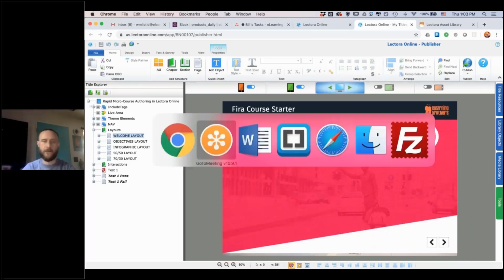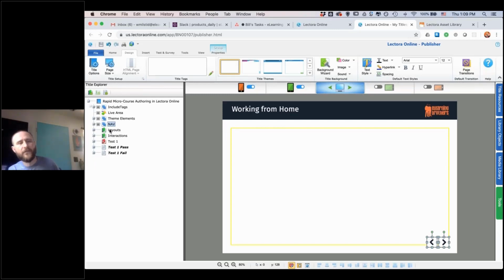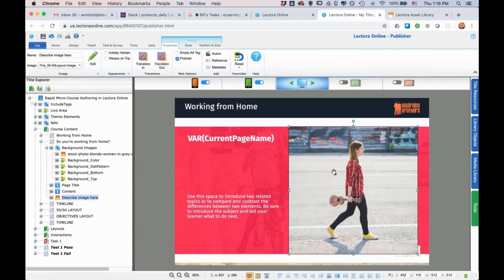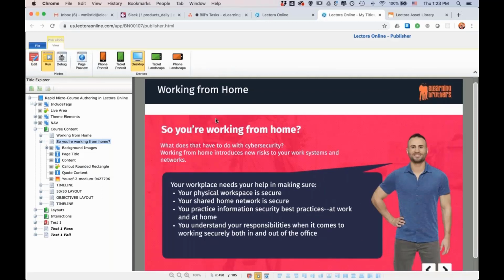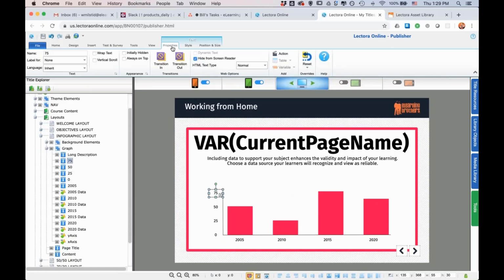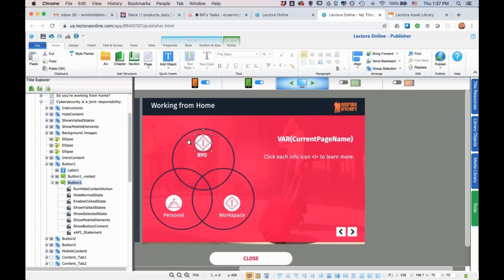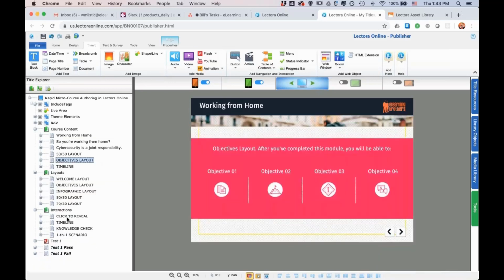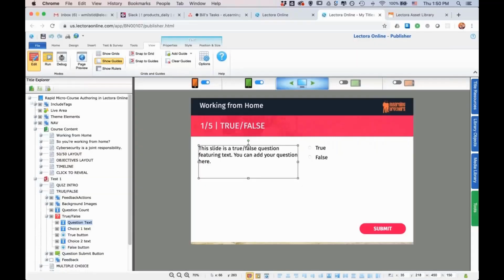Building Microlearning at the Speed of Light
Bill Milstid, Senior Developer shows tactics to quickly build a micro-course - with course starters and Lectora Online, 5 layouts, 4 interactions and quizzes. What can you build at the speed of light?